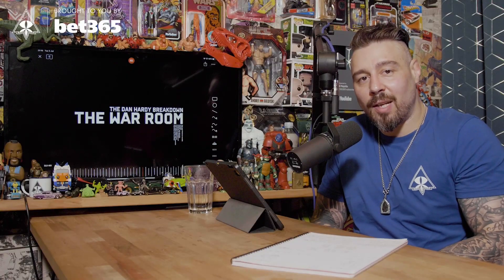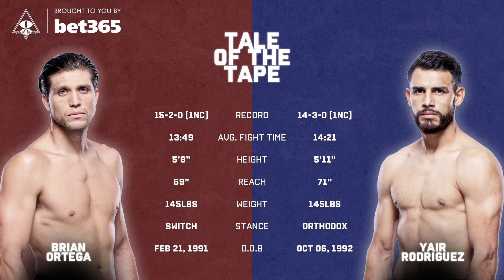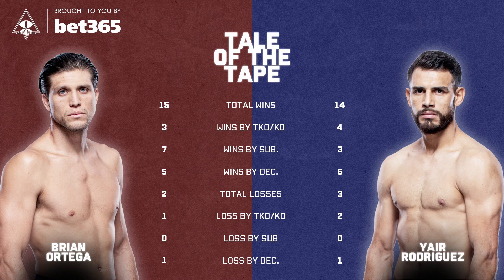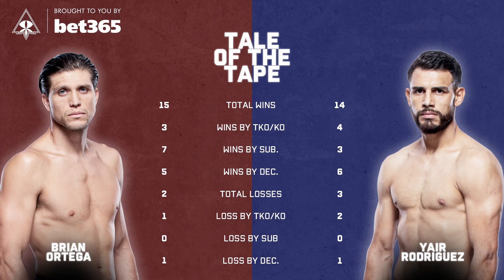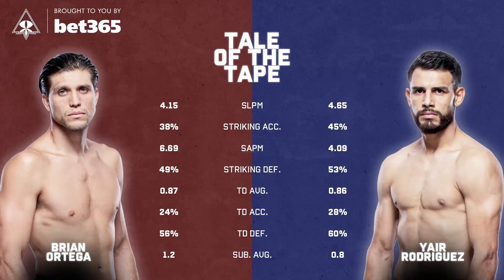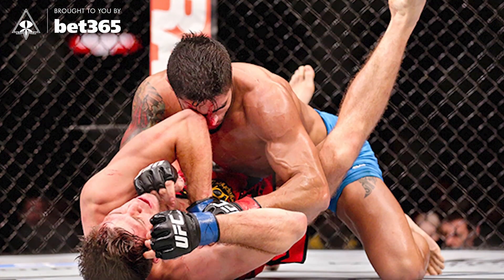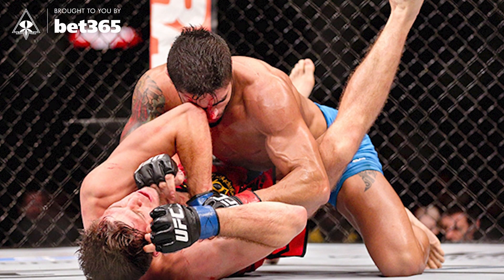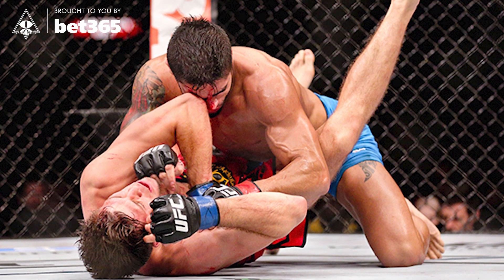Everything you need to know about Ortega vs Rodriguez this weekend | The War Room | Full Reptile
The War Room, where Dan Hardy breaks down the UFC Fight Night Main Event, Brian Ortega vs Yair Rodriguez.

This clip is from Episode 198 of The War Room

FULL REPTILE: For Outlaws, Full Reptile offers a wide range of Training and Lifestyle clothing that provides quality and comfort for ninja acrobatics or everyday wear.

FULL REPTILE PODCASTS: For all the latest Full Reptile audio podcasts, look for "Full Reptile Collective" on Spotify & iTunes